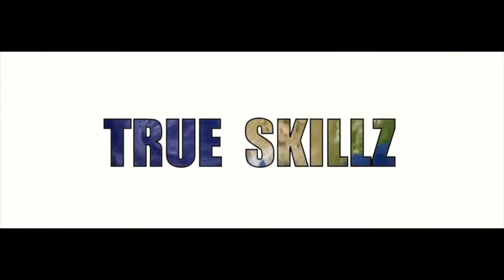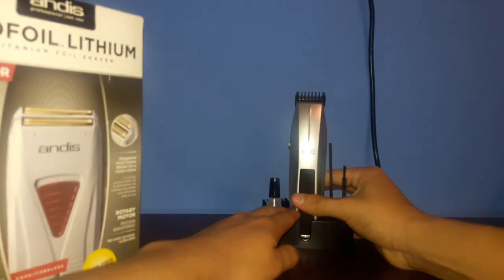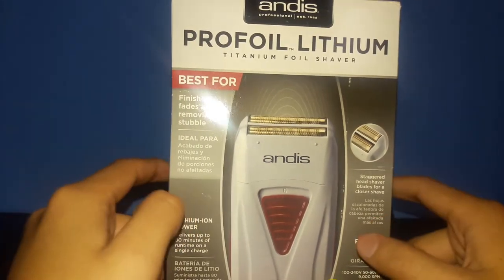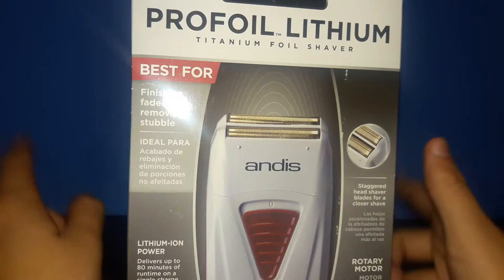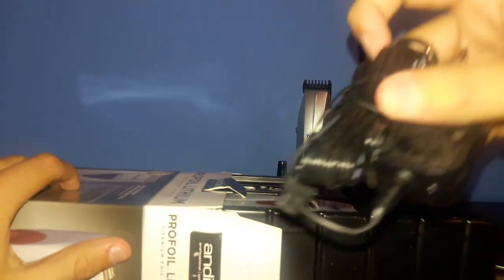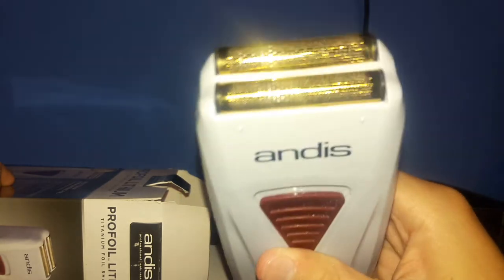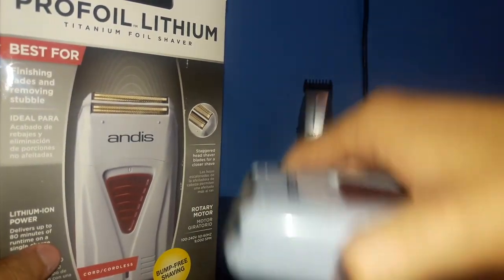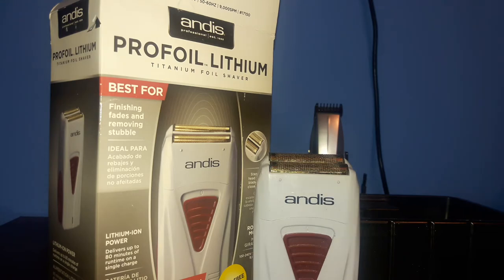Andis Pro-Foil Shaver Unboxing & Review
Some New Pick Ups